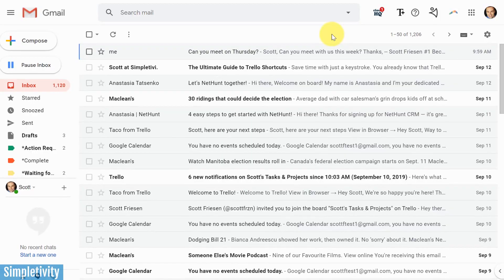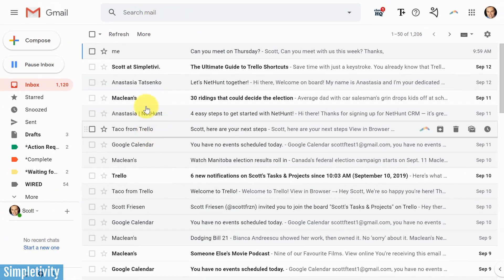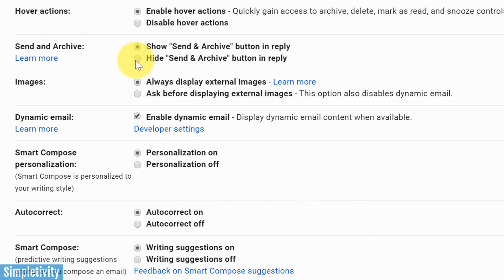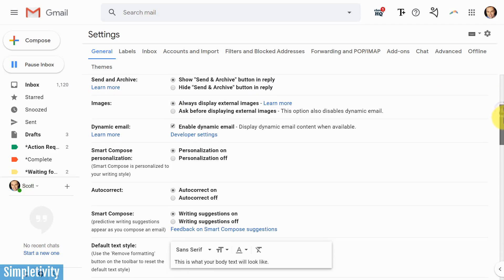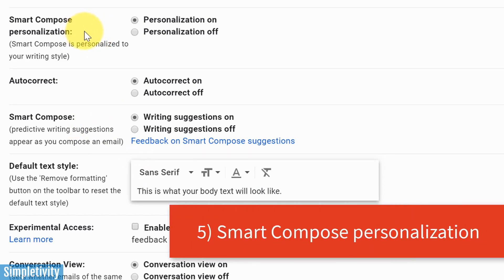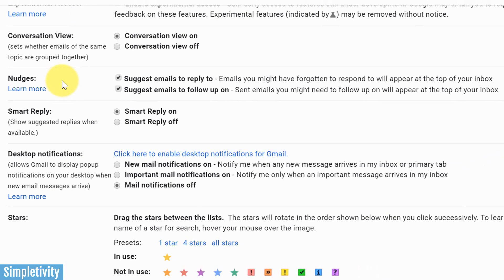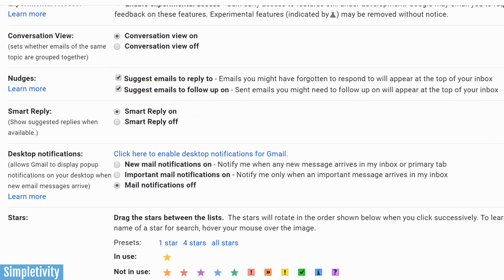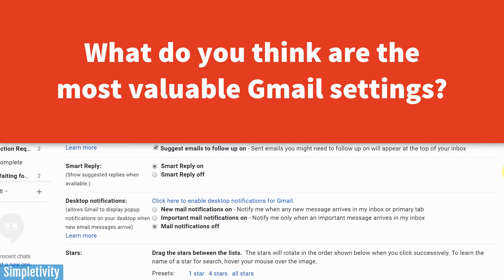7 Gmail Settings Every User Should Know! (Tutorial)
Gmail settings can be confusing. But editing the right ones can make managing your email so much easier. In this video, Scott Friesen shows you the Gmail settings you should change to get the most out of your inbox.

0:00 Introduction
0:25 Maximum Gmail page size
1:16 Undo send for Gmail
2:34 Send and Archive your Gmail messages
4:11 Smart Compose for Gmail
5:50 Smart Compose personalization for Gmail
6:42 Suggesting Gmail replies and follow-ups with Nudges
8:26 Icon or Text Button Labels for Gmail